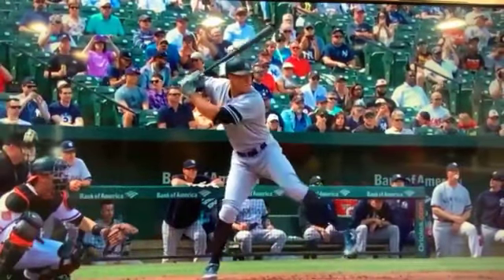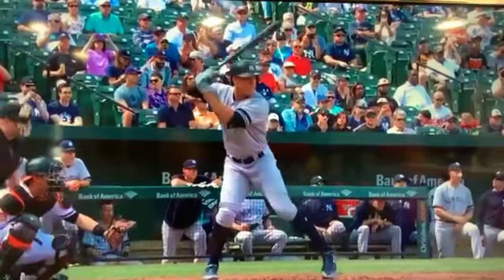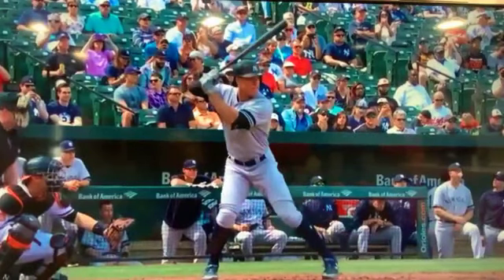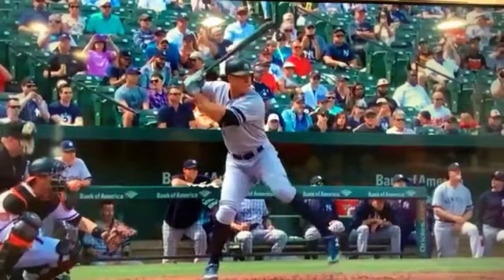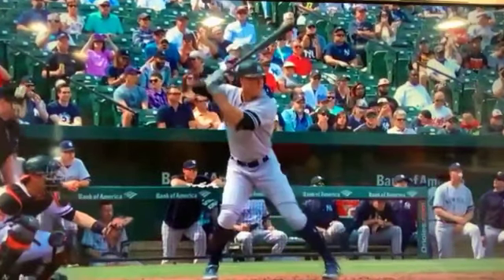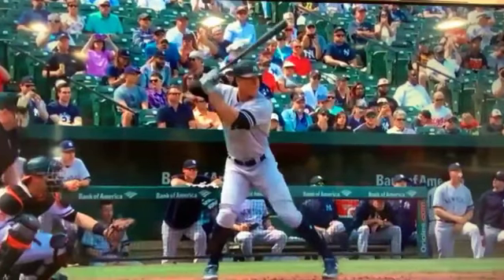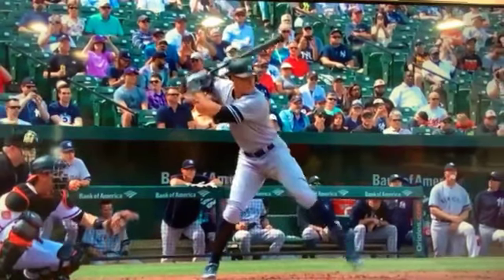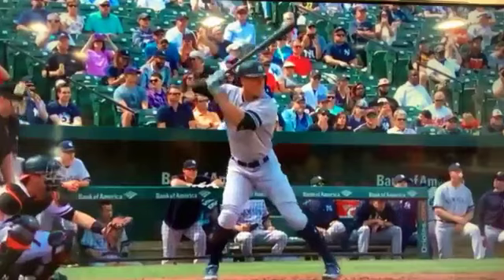Do This Move Everyday (Aaron Demo)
Coil around your rear leg, pull back with your upper back, and don't let your front foot down. 200x/day in front of a mirror.